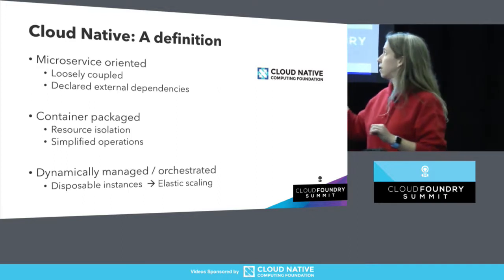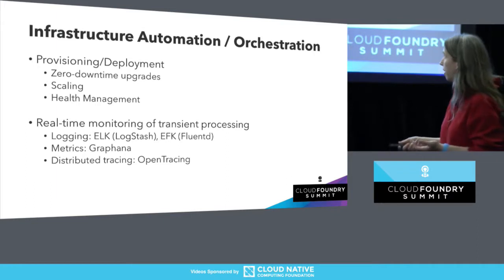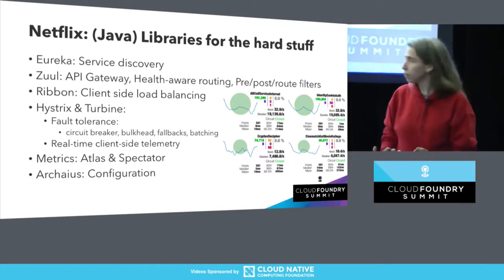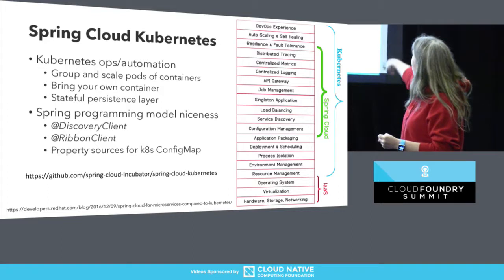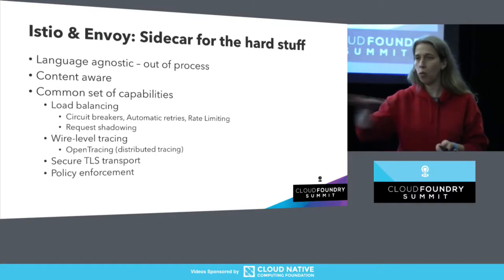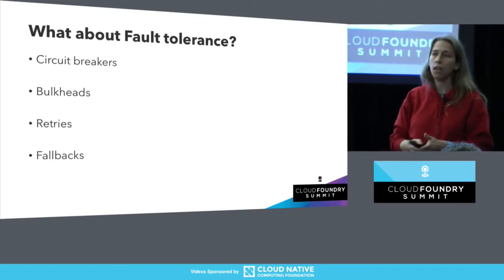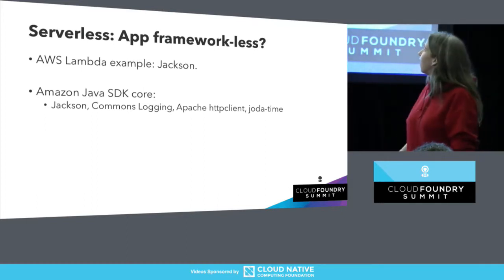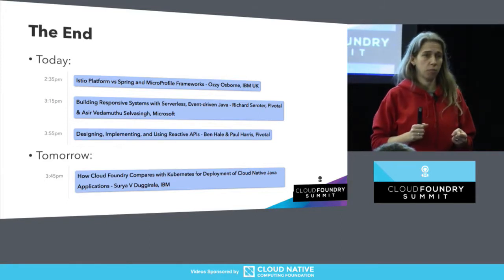The Java Ecosystem Collision: What is the Future of Cloud Native? - Erin Schnabel, IBM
Changes in cloud orchestration technologies have started to push the boundaries between Cloud Native applications and their environment.

The notion of smart endpoints gave rise to shared libraries, like Ribbon from Netflix, to encapsulate outbound service discovery, load balancing, and fault tolerance. Now new technologies, like Istio, call that paradigm into question, suggesting those concerns should move out of the app and back into the infrastructure. What does that mean for Java applications using Netflix integrations in Spring Cloud?

The emergence of reactive programming is also pressing against the dominance of REST. Should everything be reactive now?

From shared libraries to sidecars, buildpacks to containers, Erin will demonstrate how different Java application frameworks are adapting to the changing Cloud Native landscape.

About Erin Schnabel
Erin Schnabel is a Senior Technical Staff Member at IBM working with microservice architectures, cloud native applications, composable runtimes and Java. Erin has more years of experience than she cares to admit, and was the former Development Lead for WebSphere Liberty. Erin is passionate about the Java developer's experience, particularly with respect to the role of community-driven, open source or standards-compliant software in the cloud environment, and strongly prefers being up to her elbows in code.